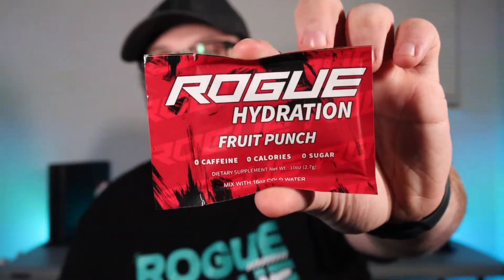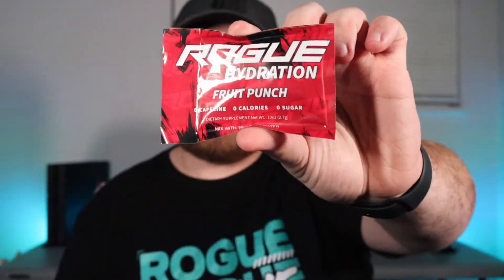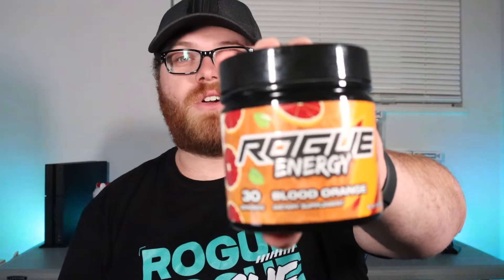Top 5 Favorite Rogue Energy Flavors!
What is going on guys! In this video i will be going over my top 5 favorite rogue Energy Flavors!